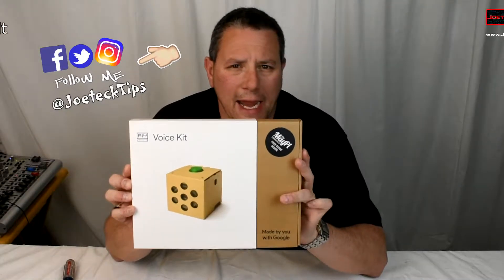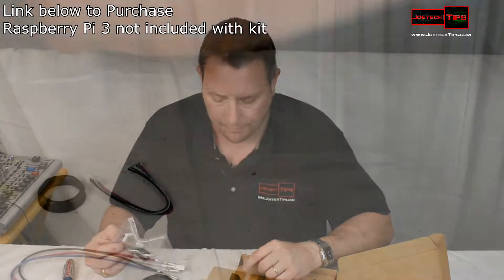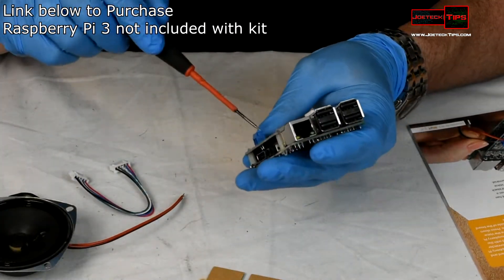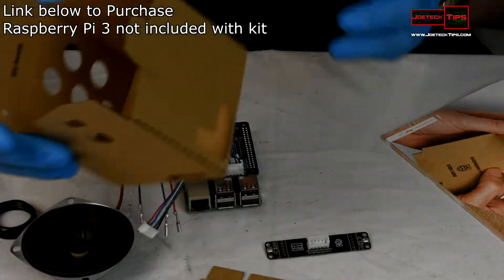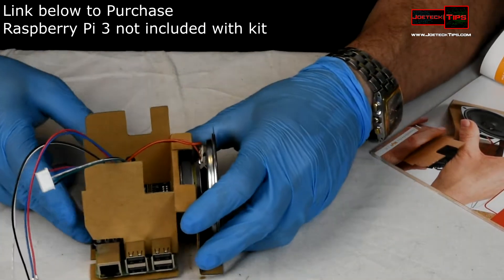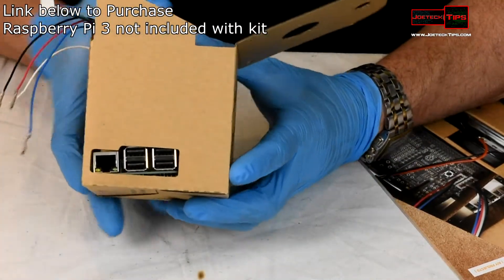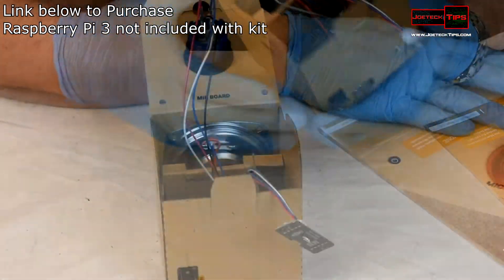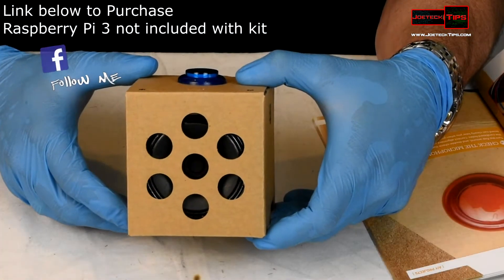DIY $17 Google home Project | HOW TO | Google AIY Projects | JoeteckTips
$17 Google home Project | Google AIY Projects | JoeteckTips
Google AIY Voice Kit
Raspberry Pi 3 Model B
MY GEAR

32gig TridentZ 3000Mhz DDR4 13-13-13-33